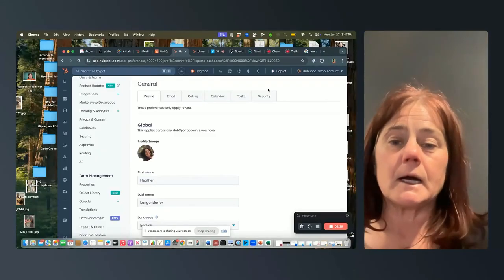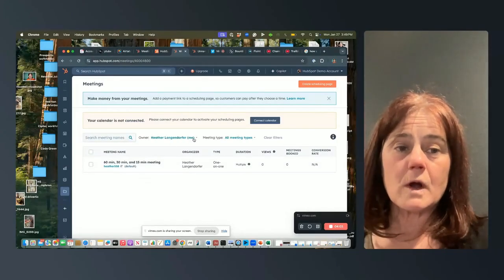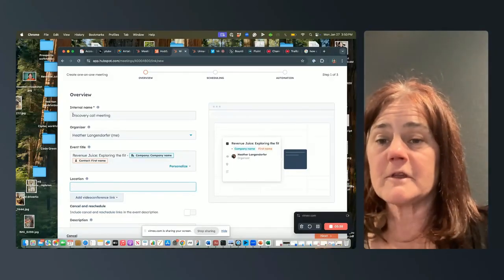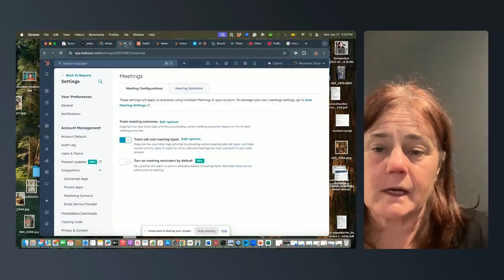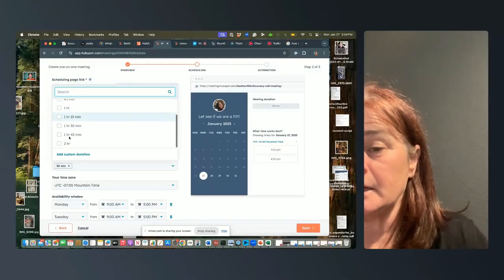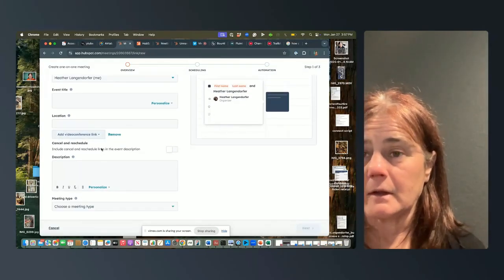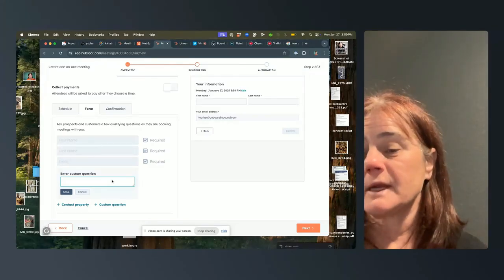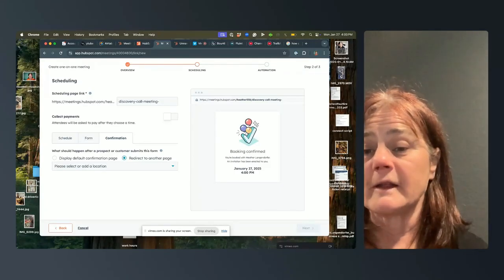Optimize your meeting's in Hubspot, reduce friction in the customer journey and increase conversions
Improve conversions with more of the right meetings.

Set up your meeting outcomes, meeting types and meetings so that customers can easily book, and you can even pre-screen them to ensure you are only meeting with the right people.